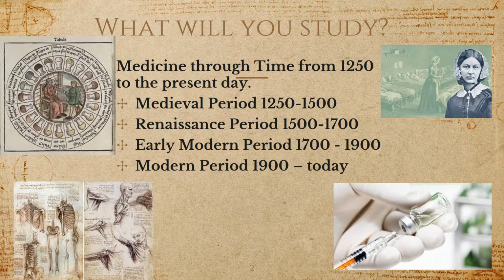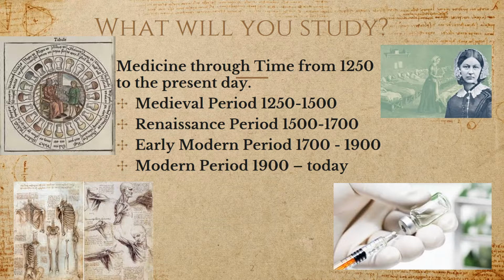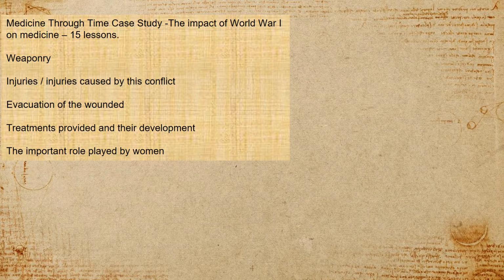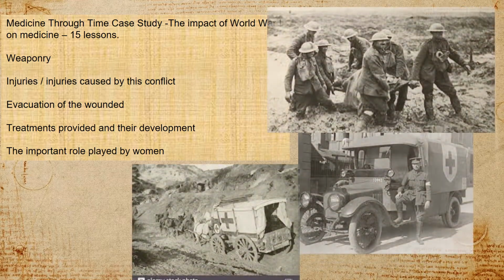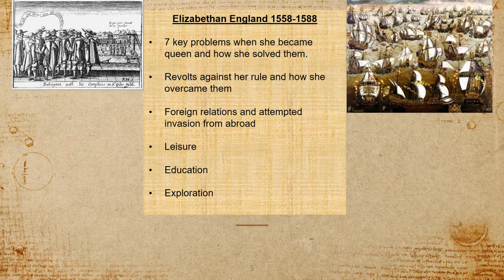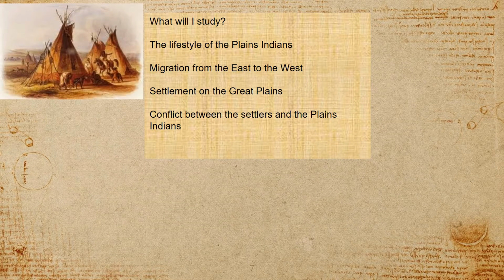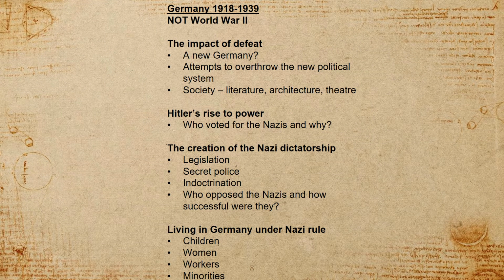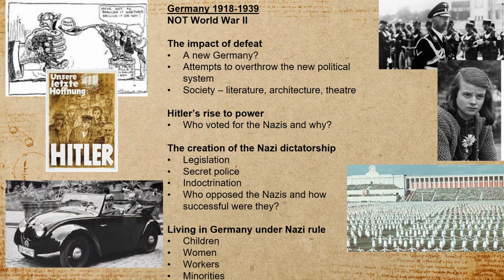History GCSE Options 2021